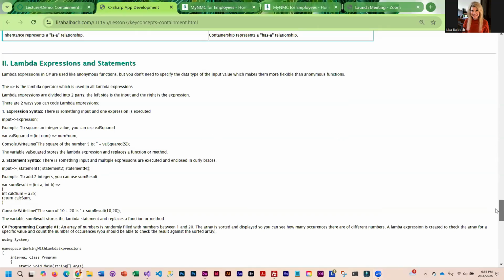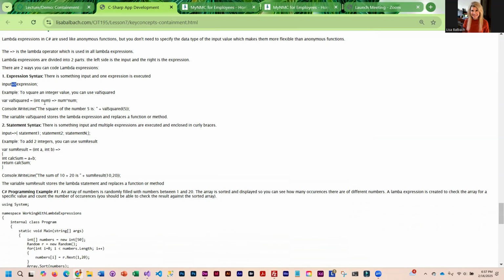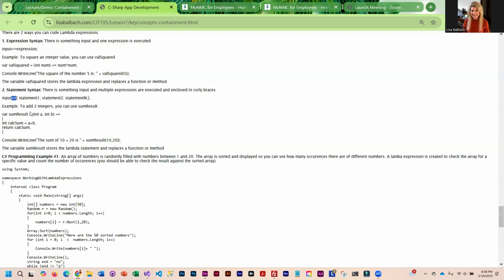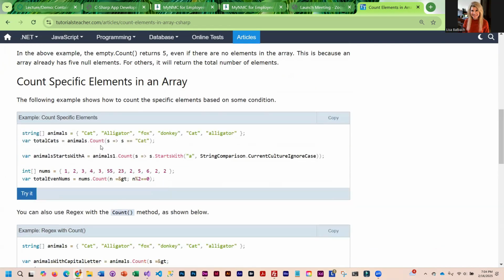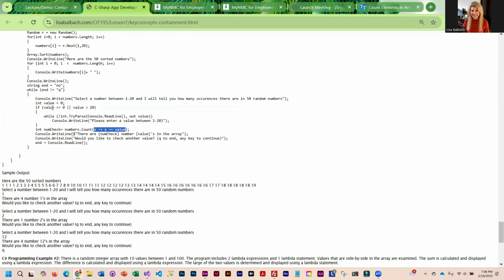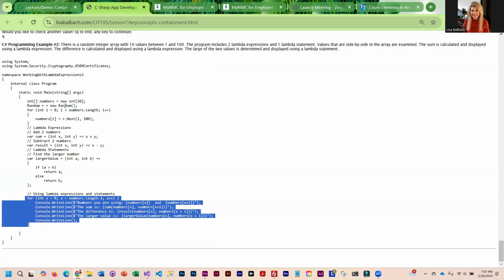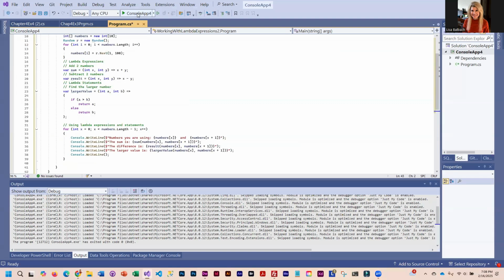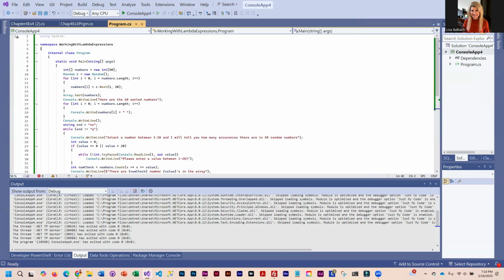C Sharp Lambda Expressions